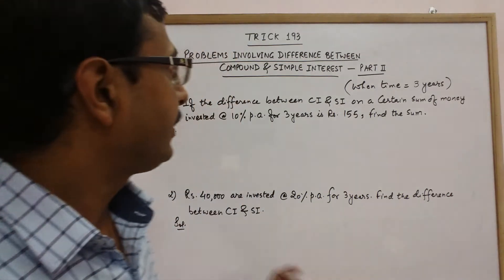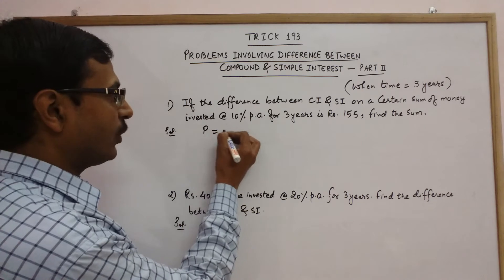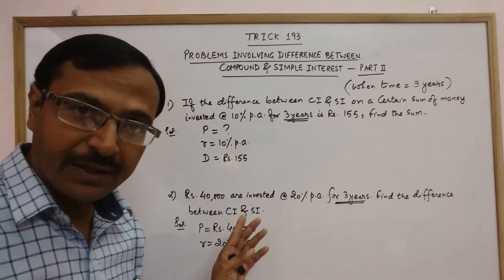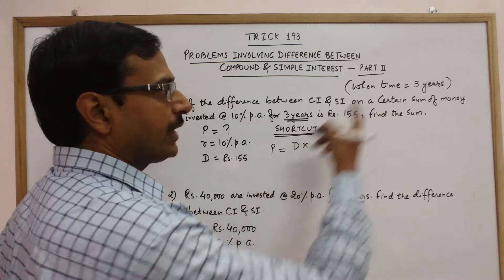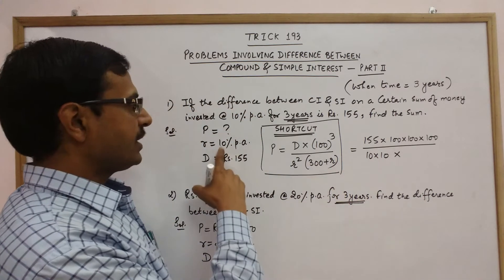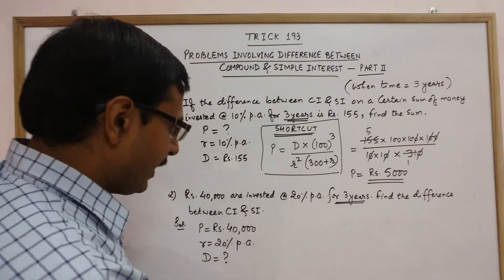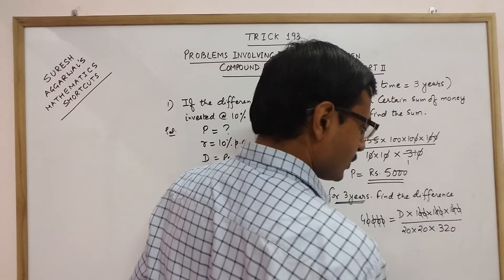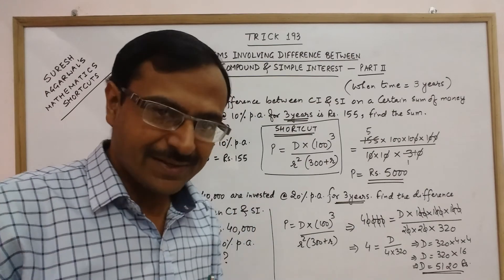Trick 193 - Difference of CI and SI: Amazing Shortcut - Part II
Yet another trick on difference of compound interest and simple interest. this time the time will be 3 years. too good and important for competitive exams. for more such amazing videos, keep visiting: